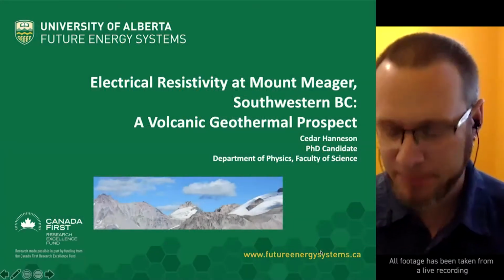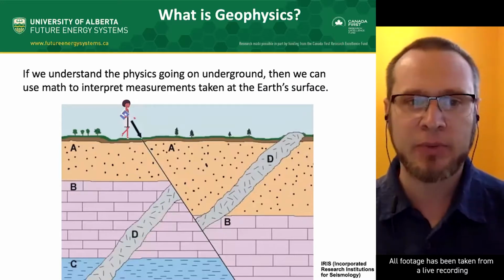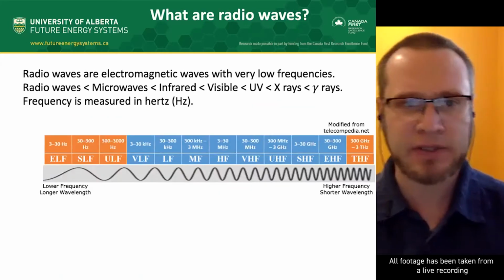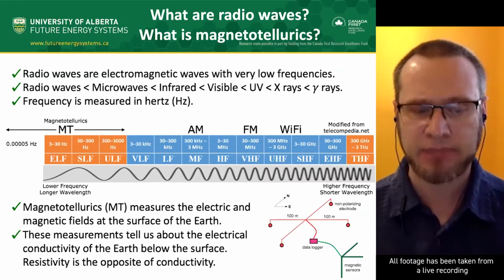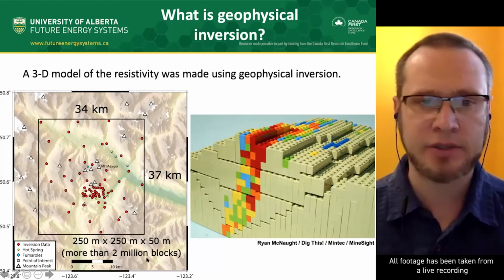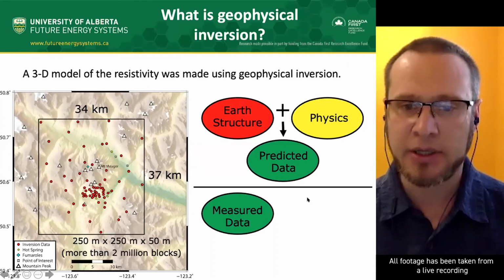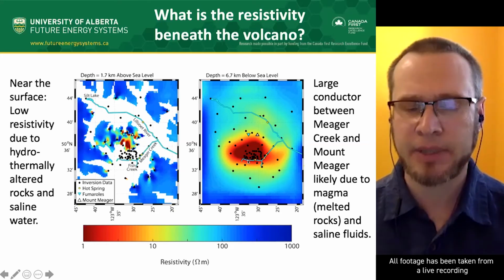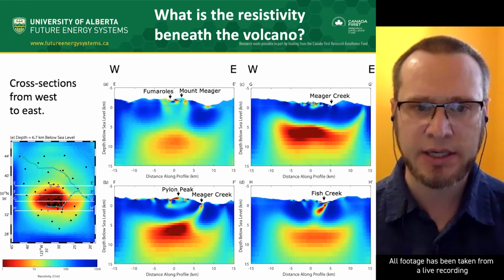Mount Meager: Electrical Resistivity at a Volcanic Geothermal Prospect | Energy In A Flash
Geophysicist Cedar Hanneson answers 6 questions in 6 minutes:
1. What is geophysics?
2. What are radio waves?
3. What is magnetotellurics?
4. Where is Mount Meager?
5. What is geophysical inversion?
6. What is the resistivity beneath the volcano?

Cedar Hanneson is a PhD candidate in Dr. Martyn Unsworth lab in the Faculty of Science. The research falls under the category: Energy generation, harvesting, and production